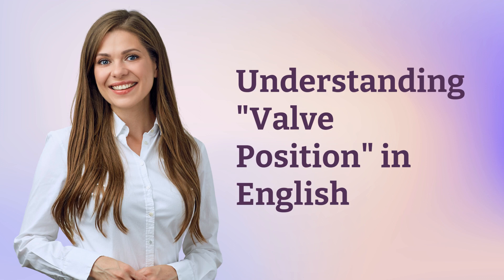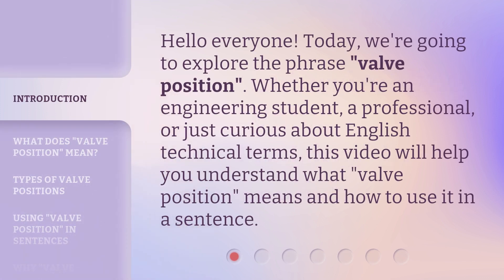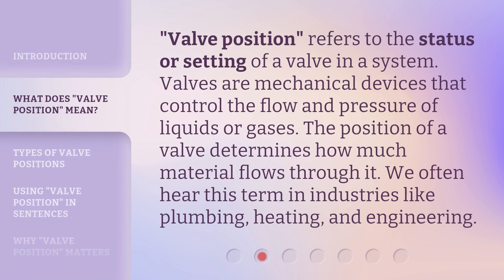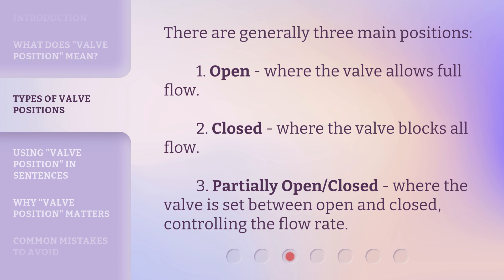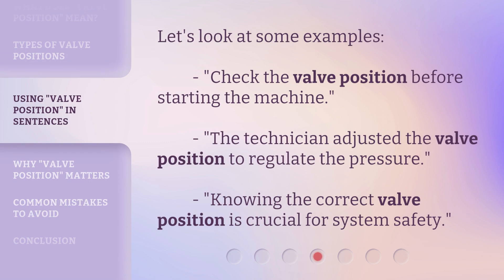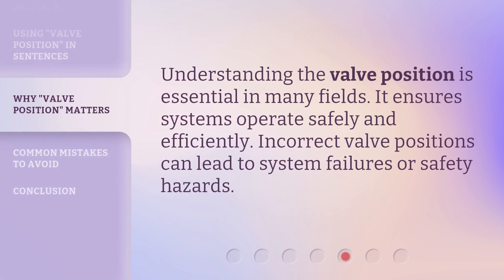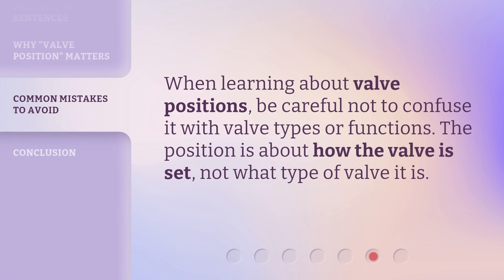Understanding "Valve Position" in English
Unlocking the Mystery: Understanding Valve Position in English • Discover the secrets of valve position in English and master this crucial concept in no time. Join us as we demystify valve position and equip you with the knowledge to enhance your language skills. Get ready to take your English proficiency to the next level!

00:00 • Introduction - Understanding "Valve Position" in English
00:28 • What Does "Valve Position" Mean?
00:52 • Types of Valve Positions
01:15 • Using "Valve Position" in Sentences
01:31 • Why "Valve Position" Matters
01:47 • Common Mistakes to Avoid